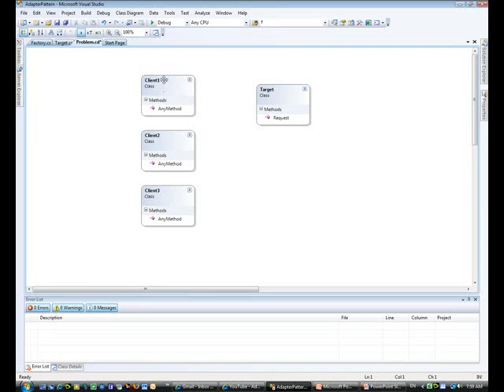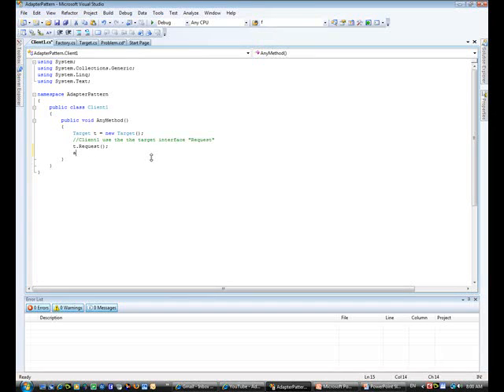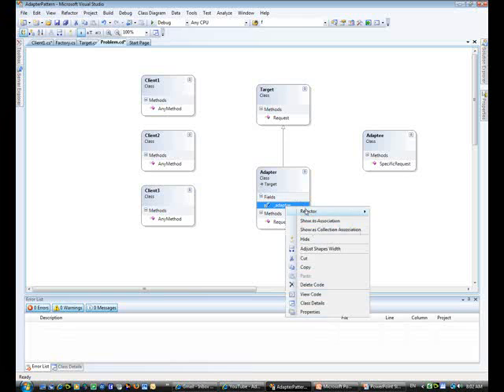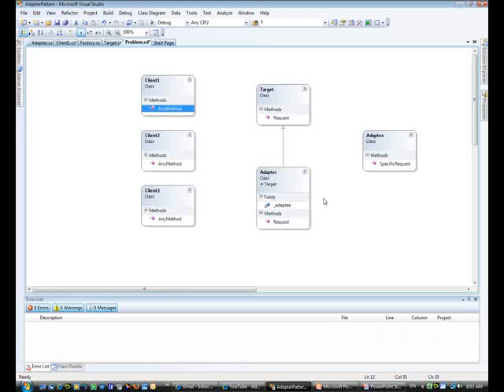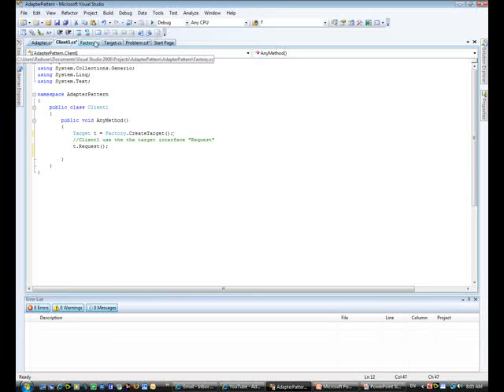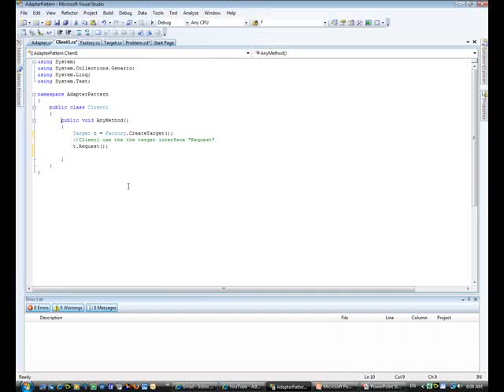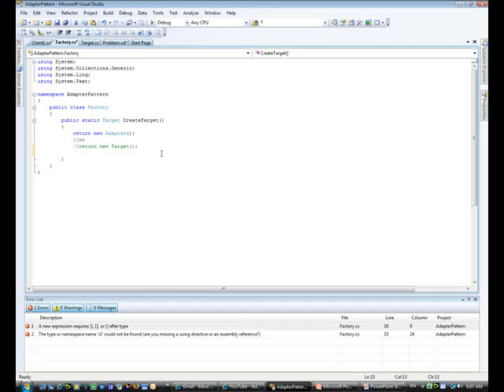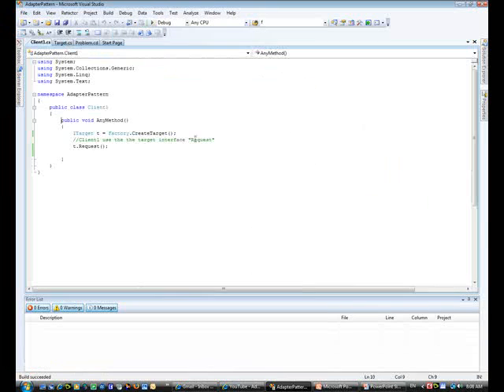Adapter and Factory Pattern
Adapter pattern Convert the interface of a class into another interface clients expect. Adapter lets classes work together that couldn't otherwise because of incompatible interfaces.